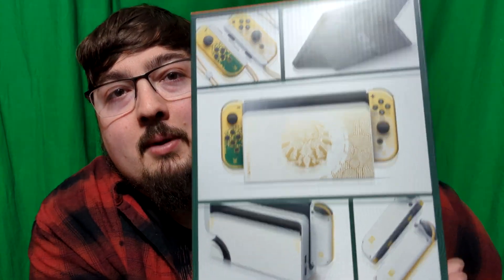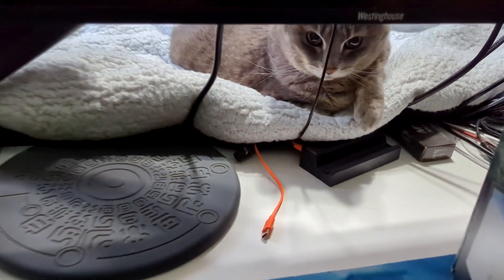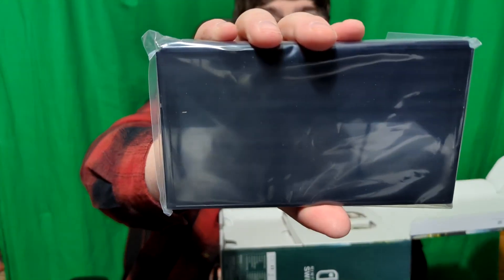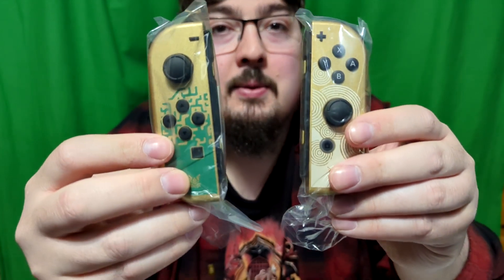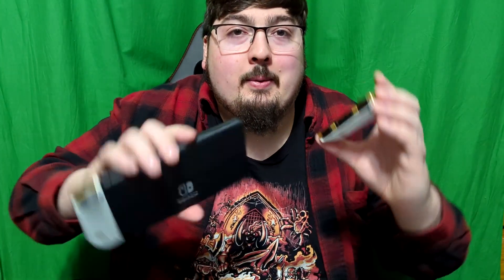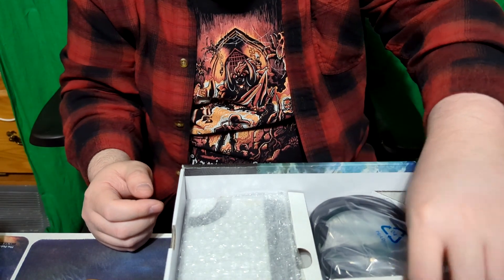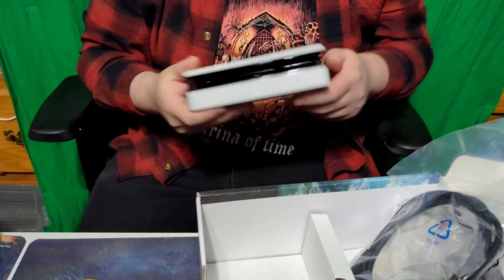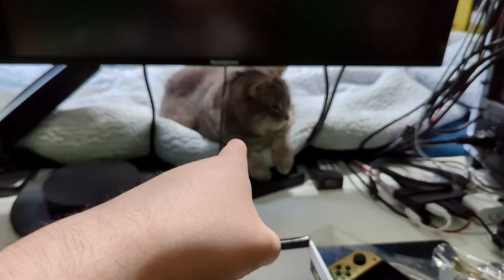Zelda Tears of the Kingdom Switch Unboxing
I managed to grab a Zelda Switch. Very much looking forward to Tears of the Kingdom. Wish I could play it now on this new bad boy.